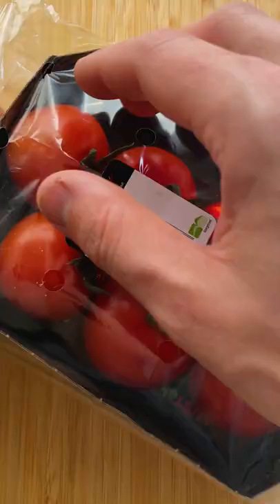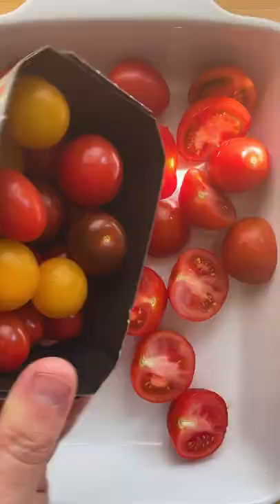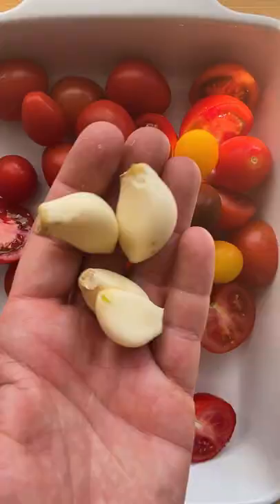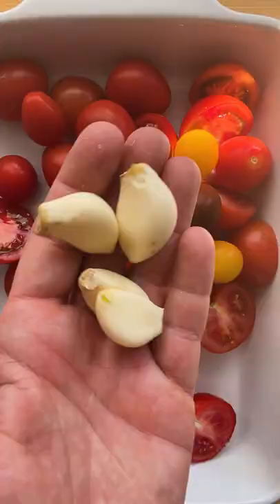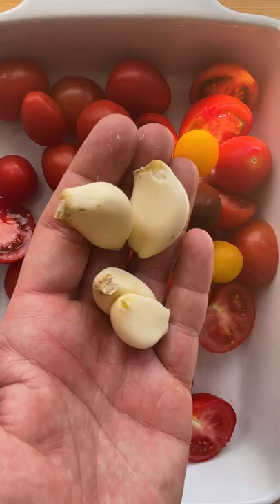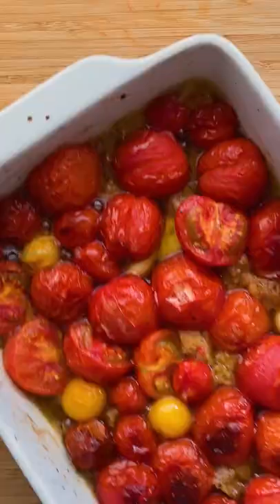Roasted Tomato Soup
Roasted Tomato Soup is a quick and simple recipe for a homemade, thick, creamy, hearty summer soup. It's dairy-free, vegan, and super delicious. This healthy soup is so easy, that you don’t even need a pot to make it.